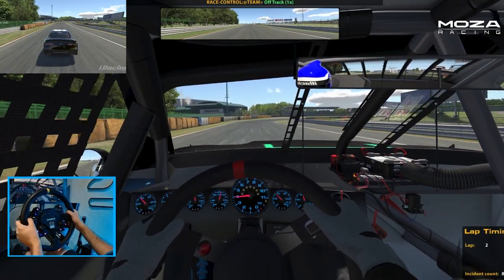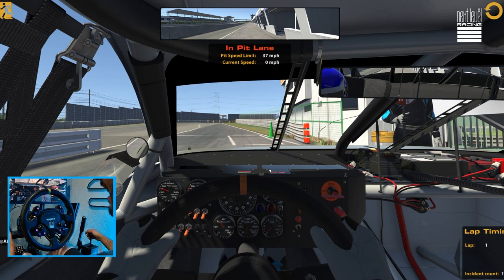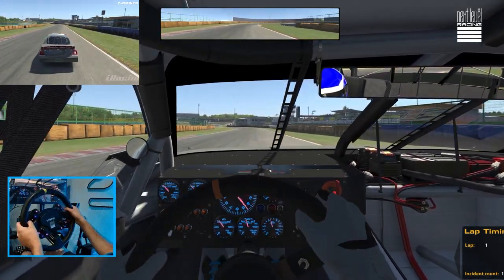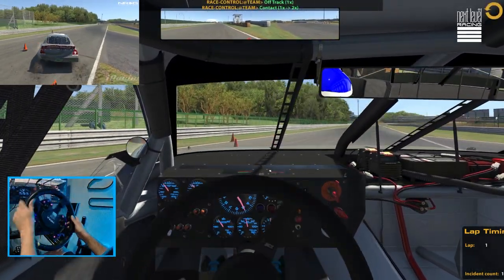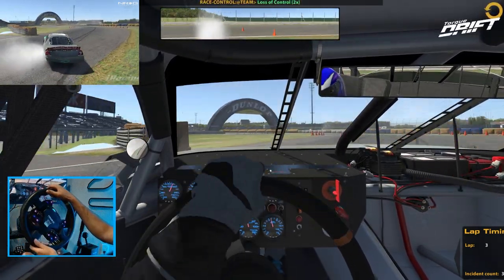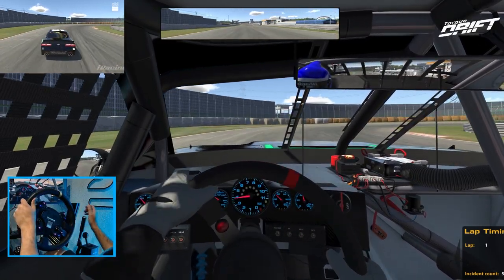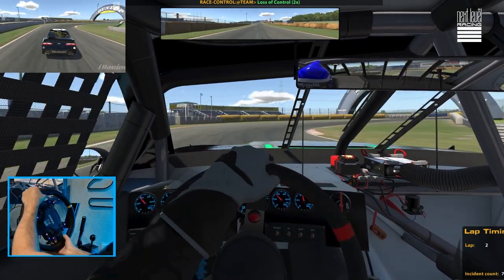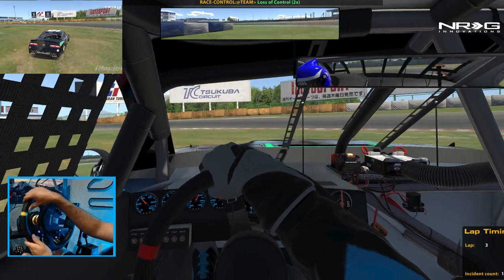DRIFTING in IRacing !?!?!? Is it Possible and how much fun is it ??